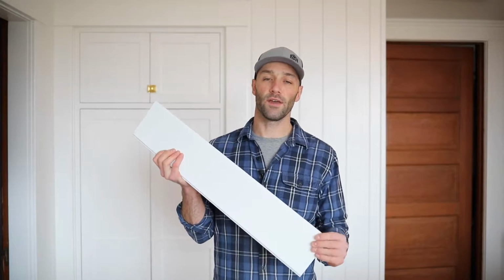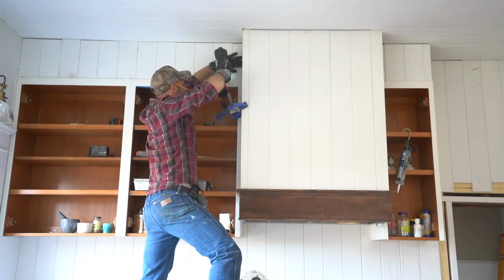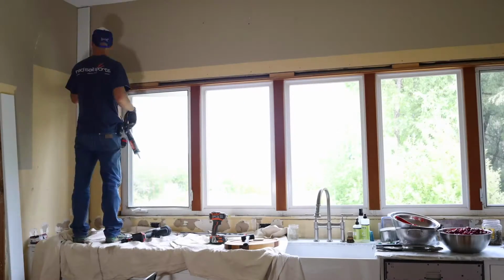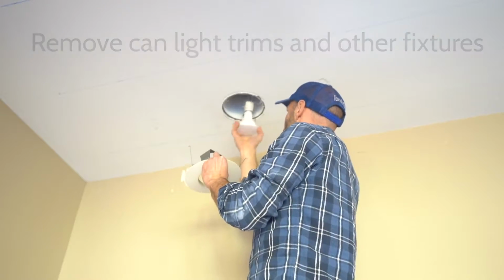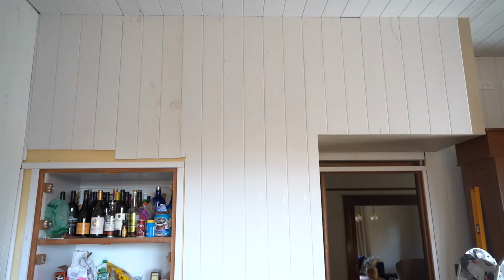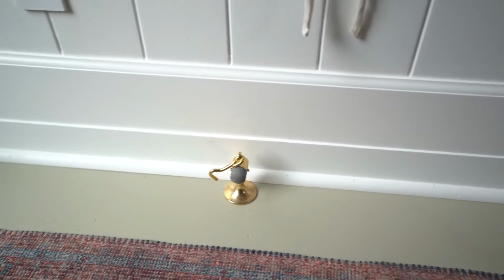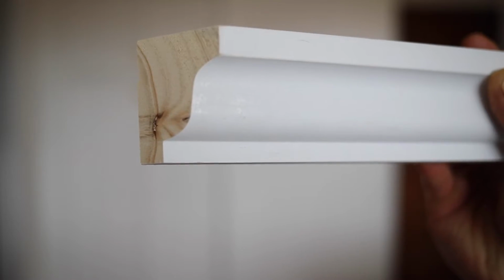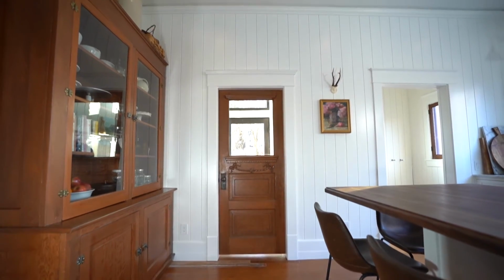Plank and Mouldings in the Farmhouse Kitchen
Wondering how to install tongue and groove plank or what kind of crown moulding to use? Garrett goes over the profiles and products in the Farmhouse kitchen.